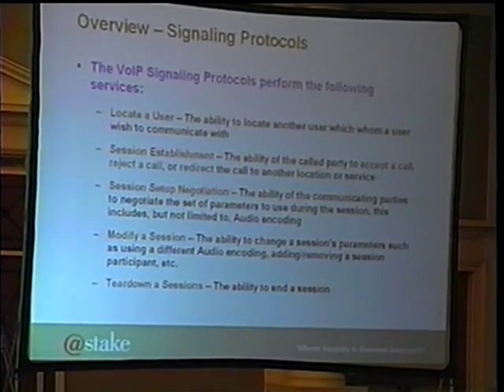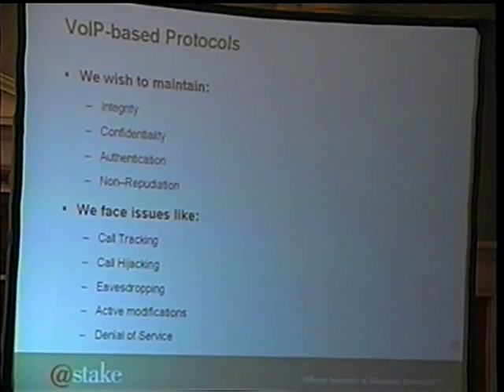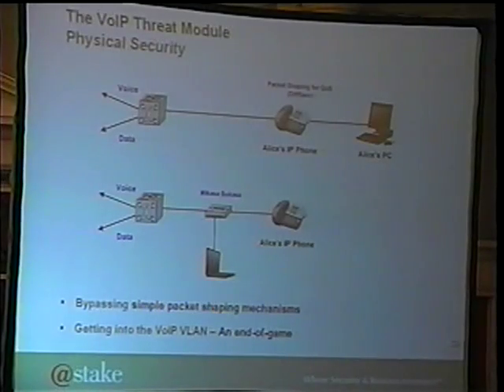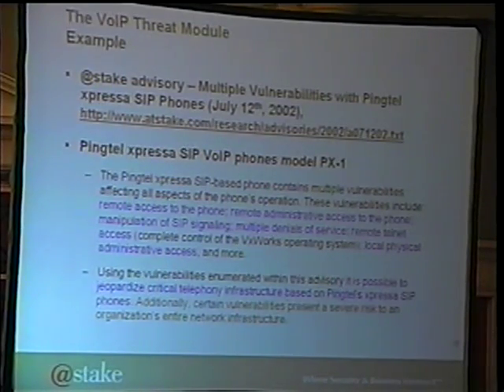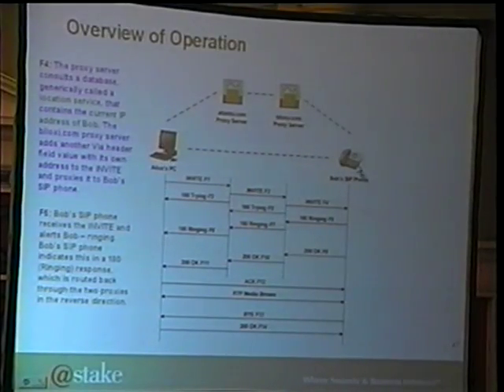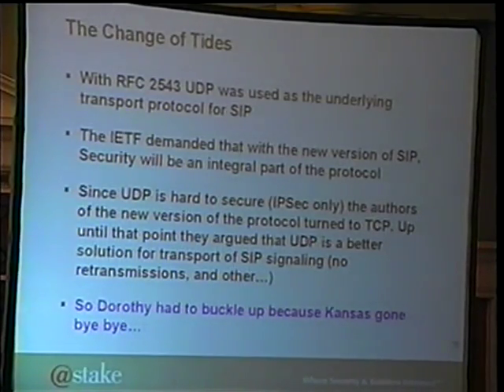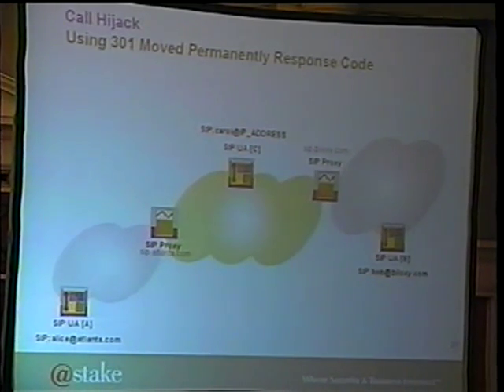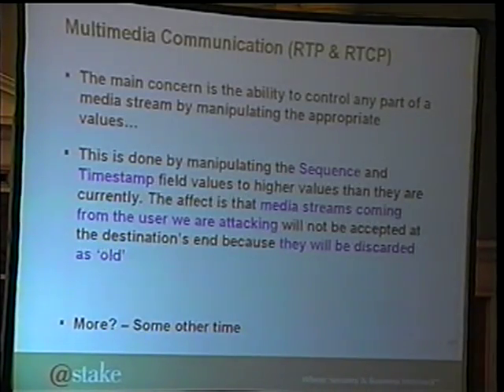Black Hat USA 2002 - Cracking VoIP Architecture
By: Ofir Arkin